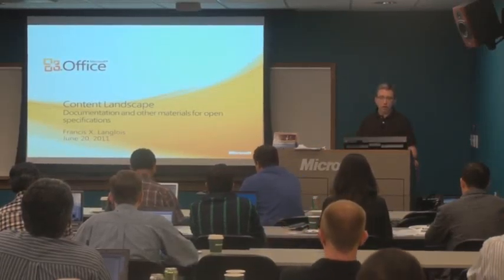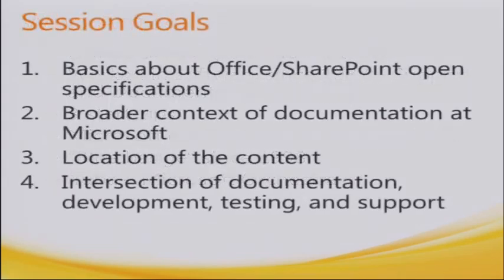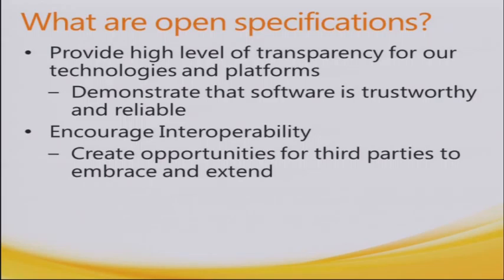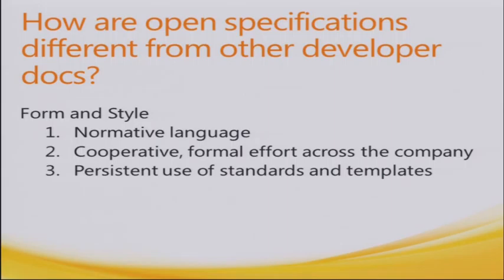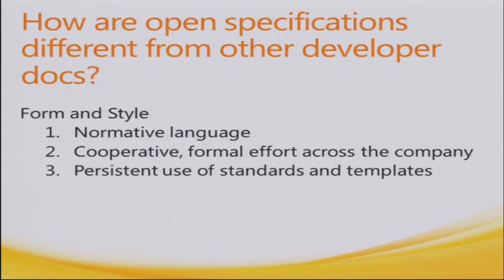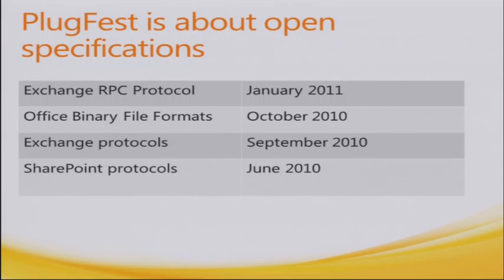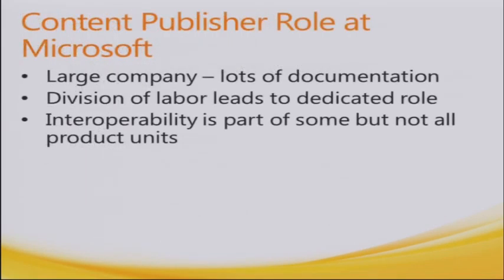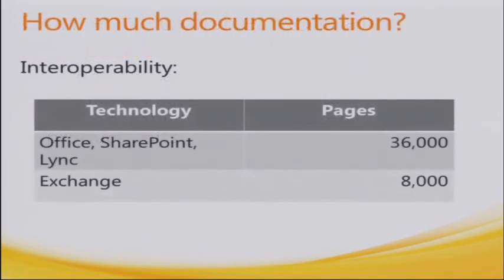Windows File Sharing and SharePoint Protocols Plugfest 2011 Office Interoperability Content Landscap